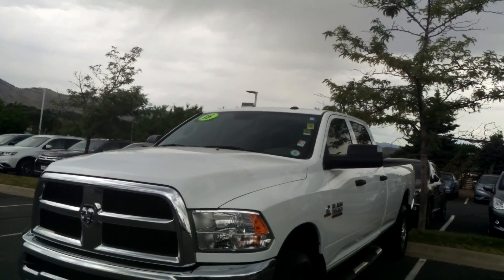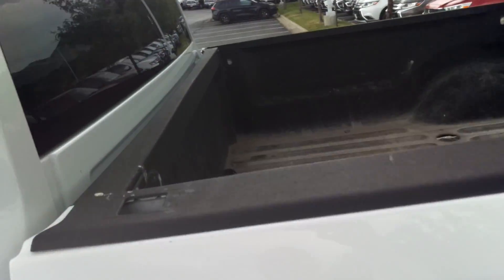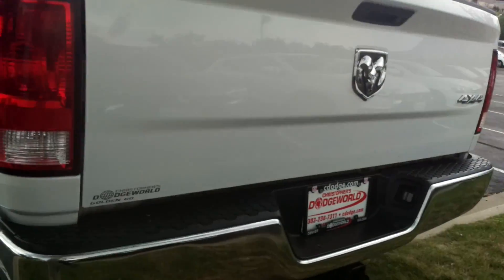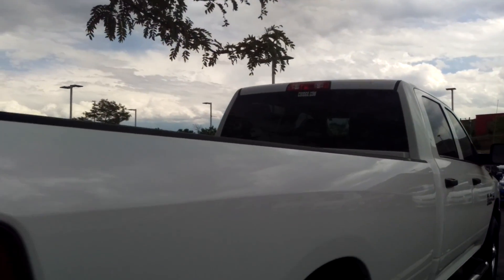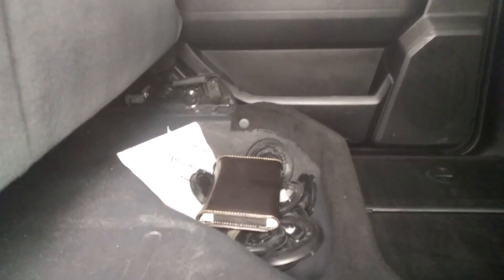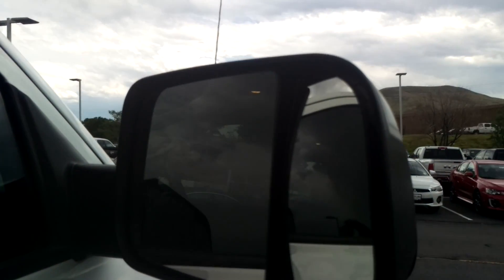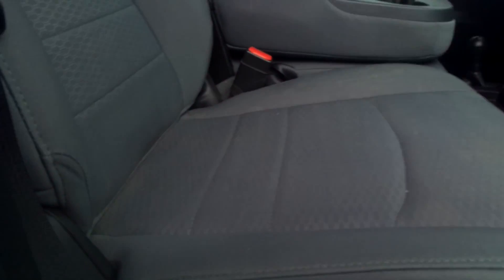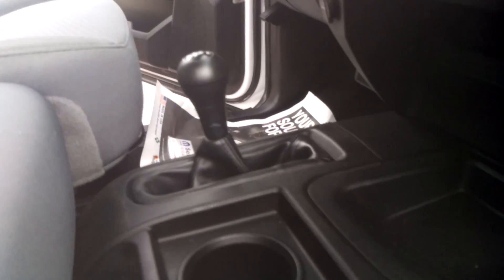2015 Ram 3500 Dominic at Christopher's Dodge World